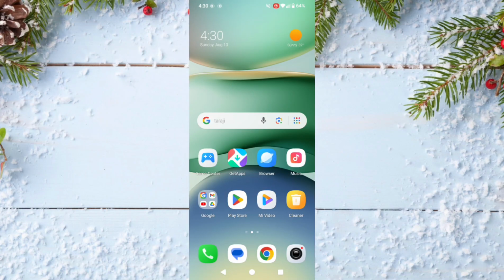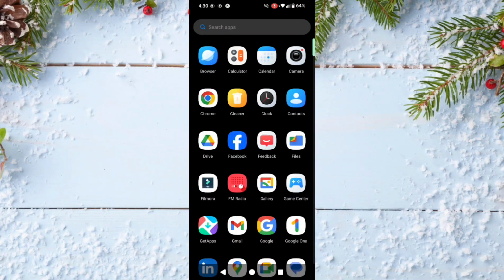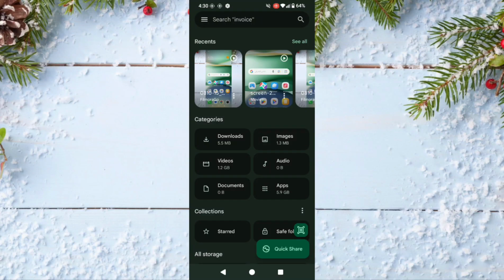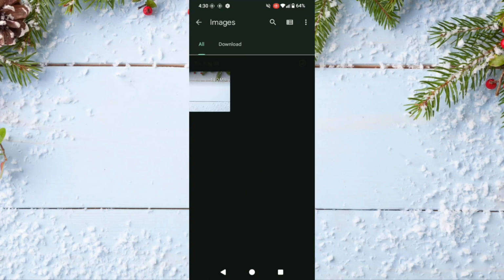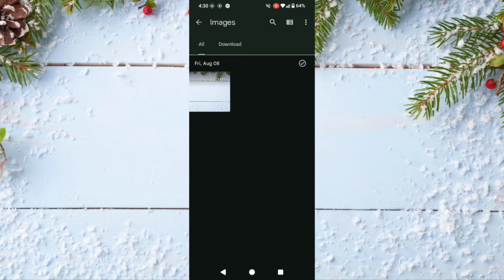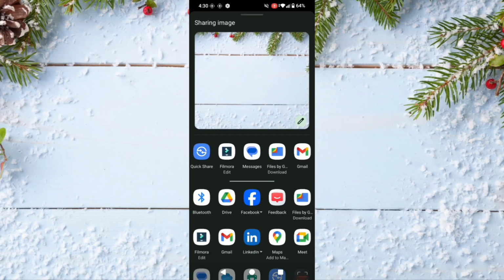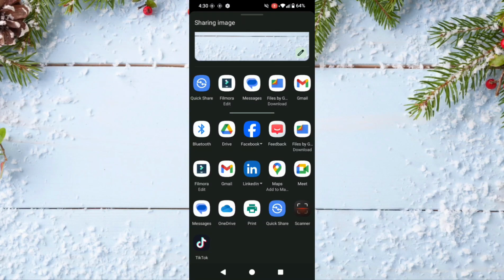How to Share Photos from Redmi A5 - Complete Photo Sharing Tutorial 2025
Learn how to share photos from your Redmi A5 smartphone with this comprehensive step-by-step tutorial! This guide covers sharing photos via WhatsApp, Bluetooth, email, social media, and other apps, plus managing photo quality and privacy settings on MIUI.